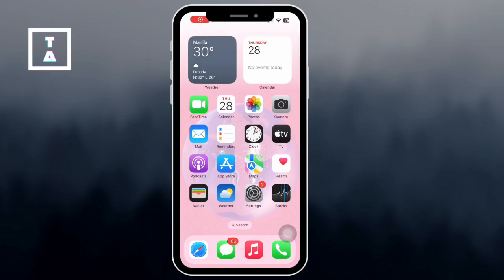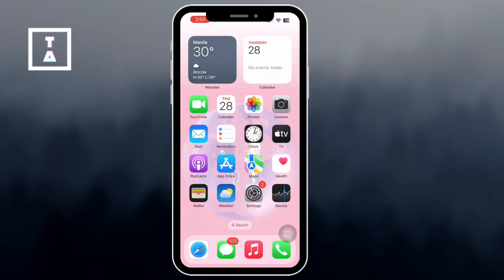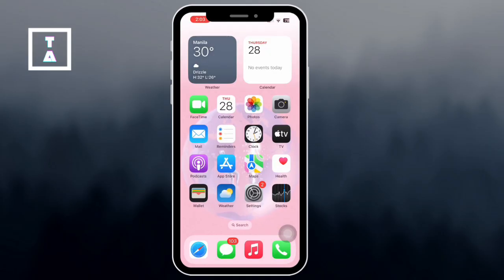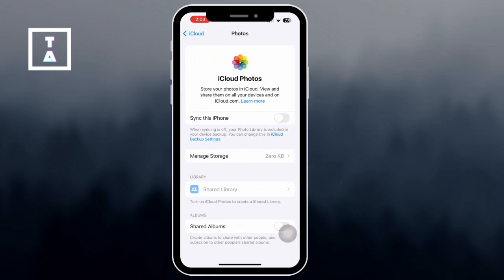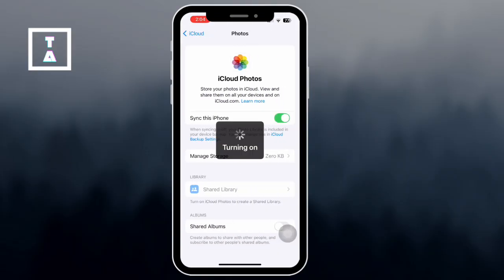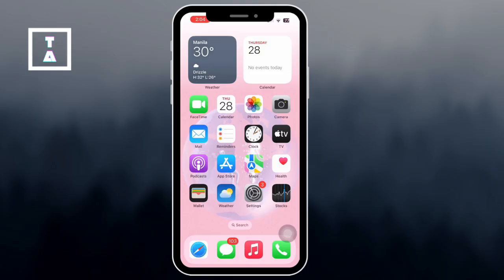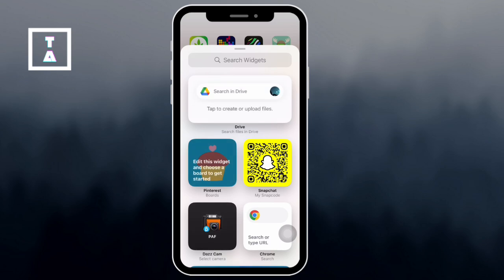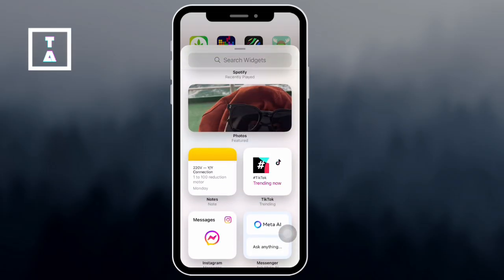How To Fix No Photos Available In Widget On iPhone in SECONDS!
Are you seeing "No Photos Available" in your iPhone's Photos widget and wondering why your favorite memories aren't appearing? This frustrating issue is common, but don't worry – we've got the ultimate guide to help you fix it!

In this video, we'll walk you through simple, step-by-step solutions to troubleshoot and resolve the "No Photos Available" problem in your iPhone's Photos widget. Whether it's a privacy setting, a widget refresh issue, or a misconfigured album, we'll show you exactly what to do to get your photos proudly displayed again.

📌 What You'll Learn & Fix:
✔️ How to check and adjust Photos app access for widgets
✔️ Steps to refresh or re-add your Photos widget correctly
✔️ Ensuring your photos are properly synced and available
✔️ Troubleshooting common causes for the "No Photos Available" error
✔️ Tips for selecting specific albums for your Photos widget
✔️ Resolving general iPhone Photos widget problems

Say goodbye to empty widgets and hello to your personalized photo display! Follow along and get your iPhone Photos widget working perfectly.